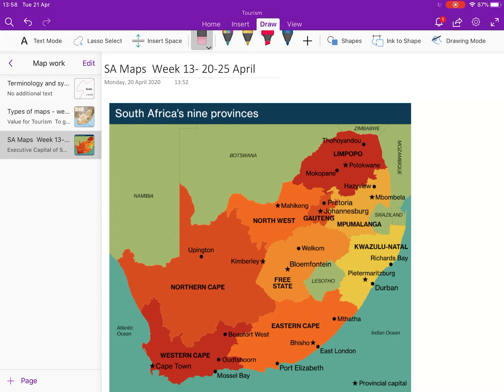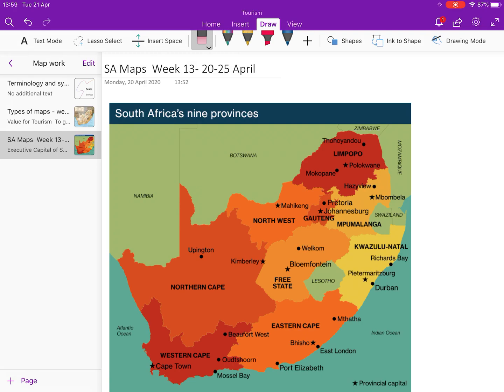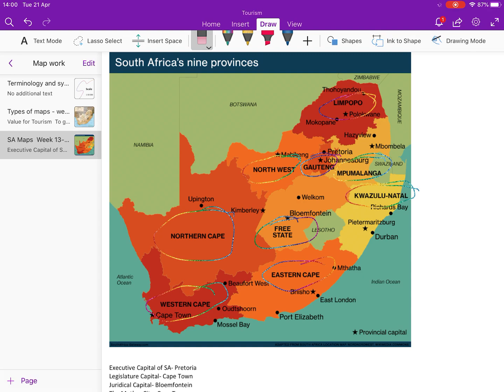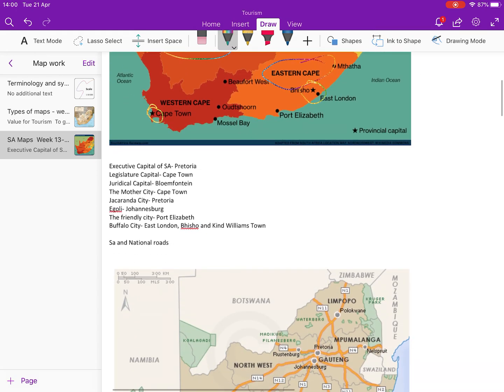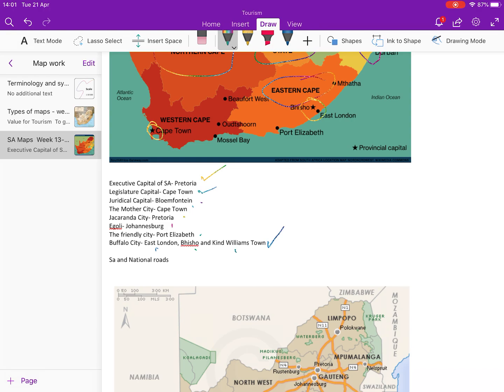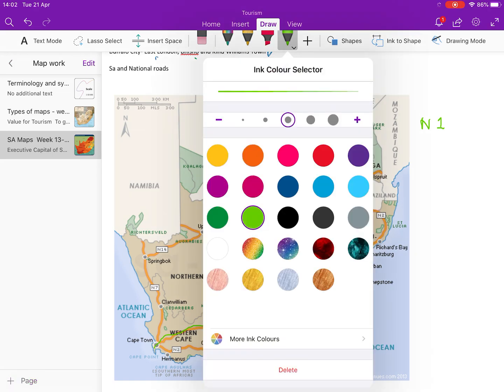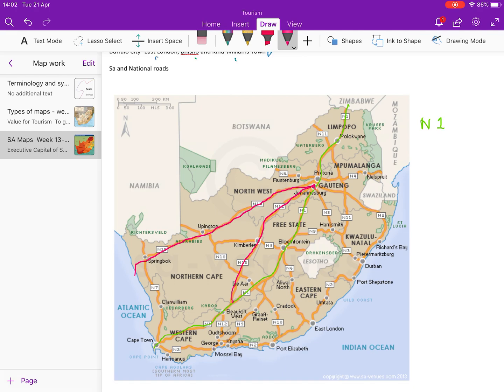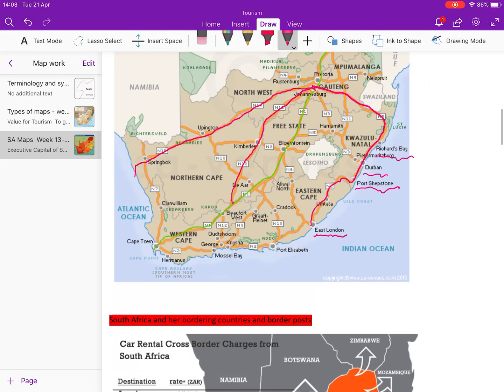Tourism Grade 10- Week 13 (Lesson 1)